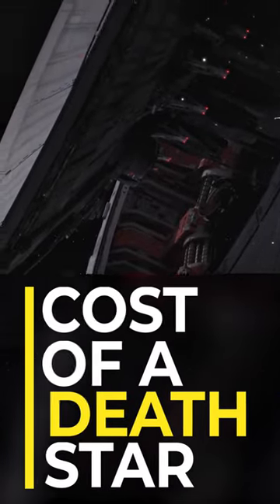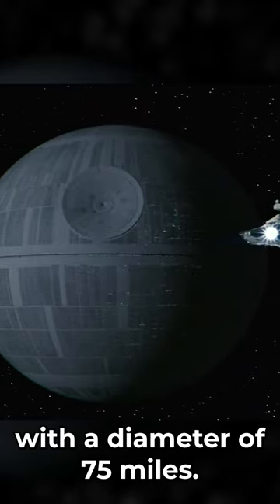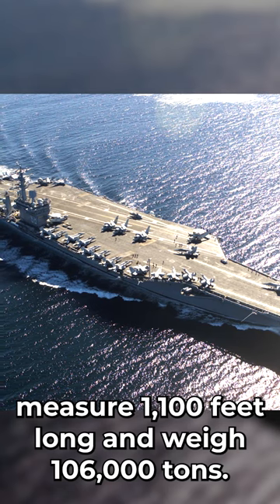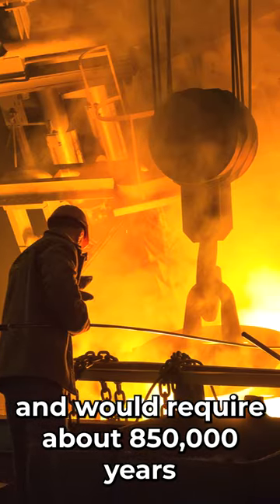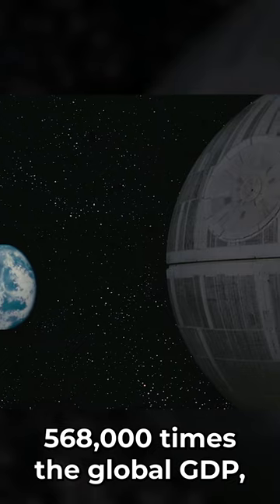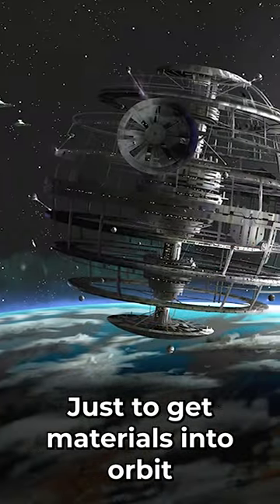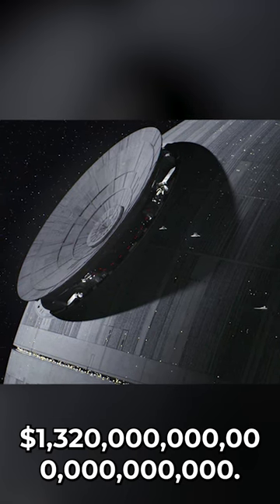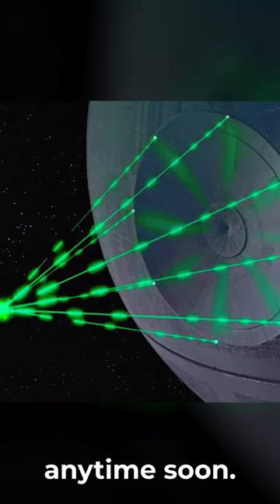What Is The Cost Of Building The Death Star? Star Wars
What is the cost of building a Death Star?

Sources vary on the size of the first Death Star, but let’s assume we want to construct ours with a diameter of 75 miles. To put this into perspective, Nimitz class aircraft carriers measure eleven hundred feet long and weigh 106,000 tons.

Our Death Star would weigh in at one quadrillion two hundred trillion tons, and would require about 850,000 years of Earth’s yearly steel production. The budget would also have to be around 568,000 times the global GDP, considering a single Nimitz carrier costs $4.5 billion.

Just to get materials into orbit and construct the superweapon would cost around one sextillion three hundred twenty quintillion million dollars. And this doesn’t cover any daily operating expenses. I don’t think we are going to have a Death Star of our own any time soon.

Welcome to the Star Wars Apprentice channel. I make videos on Star Wars lore and history in both the canon and Legends universes. May the Force be with you!

It is not my intent to infringe on content ownership. If you happen to find your art or images in the video, please let me know and I will be happy to credit you.